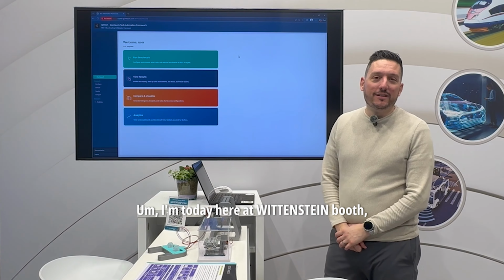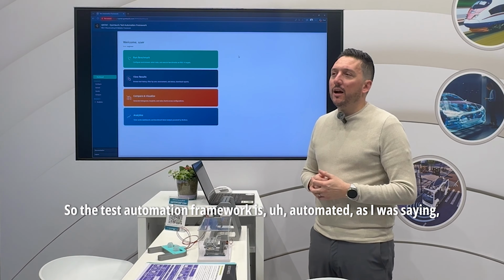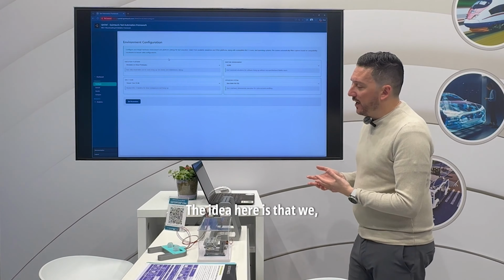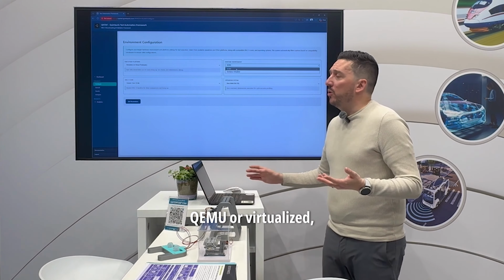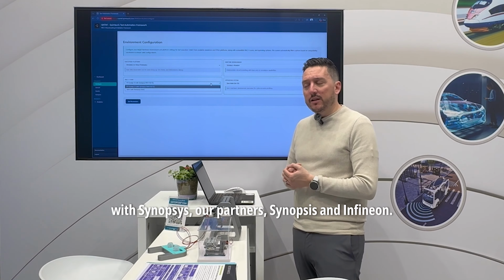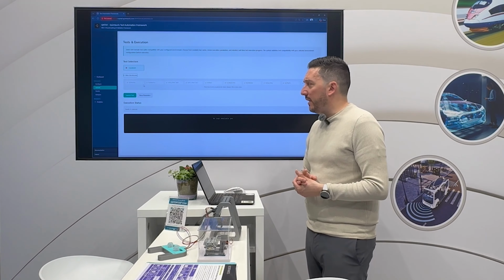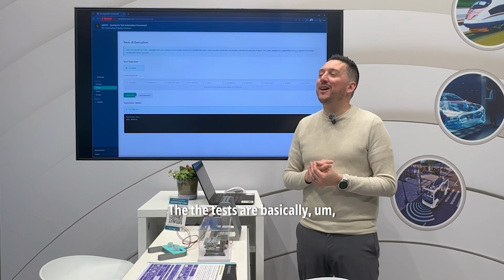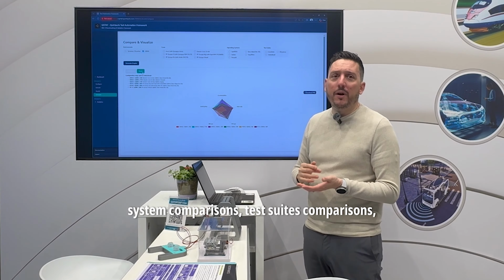SAFERTOS® in the Quintauris Test Automation Framework: RISC‑V Validation Without Guesswork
The Quintauris Test Automation Framework (QNTAF) is the first vendor-neutral framework purpose-built for RISC-V ecosystems. Its mission is to accelerate adoption by providing a robust, automation-driven infrastructure that simplifies how users evaluate and deploy RISC-V technology. QNTAF can be deployed either on-premises or within the Quintauris data centre, offering flexibility to suit different organisational needs.

Engineers can use a simple web dashboard to set up tests, run them, and view the results, all in one place and in a consistent way. This helps engineering teams accelerate development, reduce evaluation overhead and ensure consistent, predictable results throughout the product lifecycle.

• The system automates the process, so tests run the same way every time across different hardware and software, with very little manual work needed.
• Everything is set up in a standard, controlled environment, which means results are consistent and can be fairly compared over time.
• It can test both simulated systems and real hardware (such as FPGA boards), making it easy to compare performance

In this Embedded World 2026 demo, SAFERTOS® is shown running within QNTAF as a natively supported operating system target in its validation registry. This native integration allows RISC-V IP cores and platform configurations using SAFERTOS® to be submitted directly to QNTAF, eliminating the need for custom test harness development and significantly accelerating validation.

Want to evaluate SAFERTOS® on a RISC-V platform for yourself?